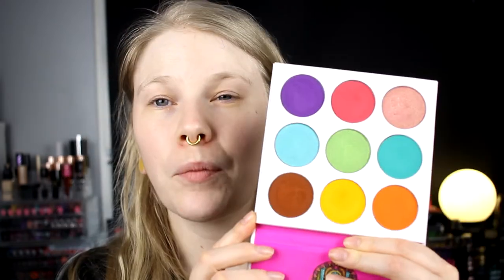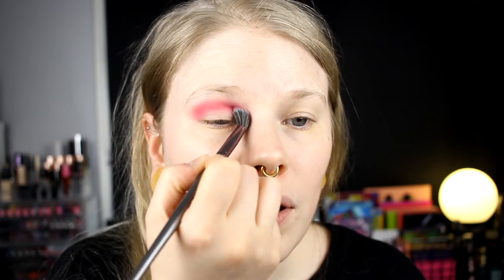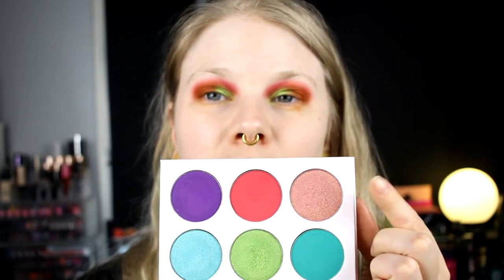| Face Off with Makeupbyblowfish | Juvia's Place The Zulu |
Hi!
It's time for another Face Off and it's with a fellow swede this time as well! This idea is from Danielle and I love this!
So me and Makeupbyblowfish decided to use The Zulu palette from Juvia's Place!

FAQ:
From: Sweden
Cruelty Free: Yes
Born: 1989
Ears: 20 mm
Septum: 2,4 mm

EQUIPMENT:
Camera: Canon EOS 600D
Editing program: Sony Vegas Pro 13
Lights: Day light and/or 2 soft boxes